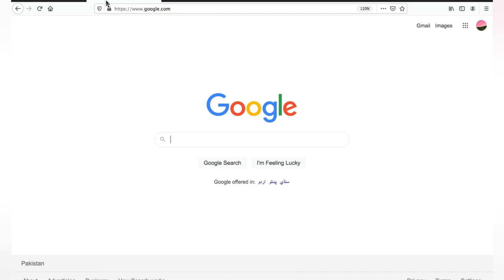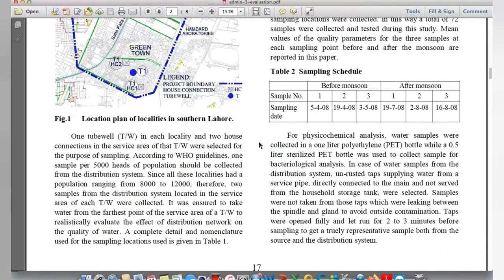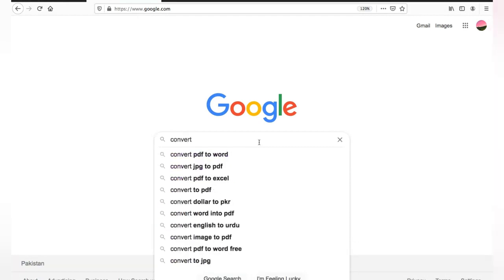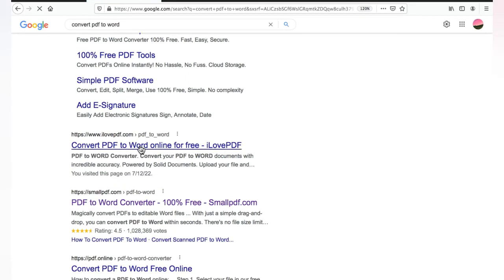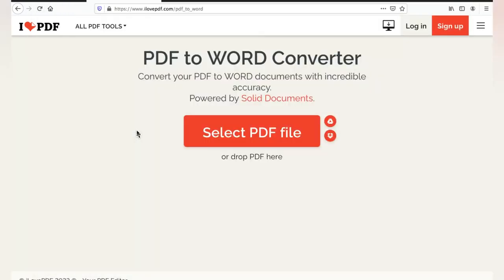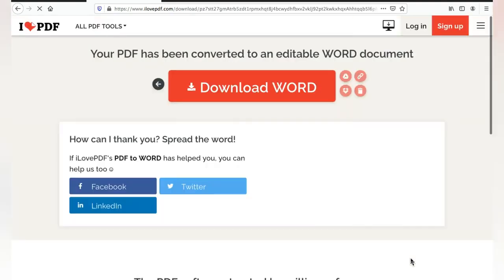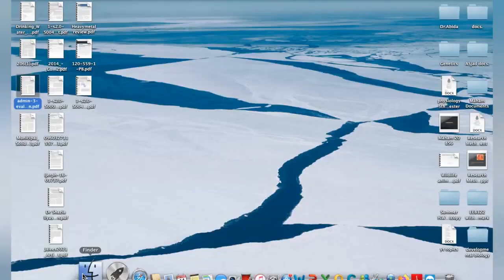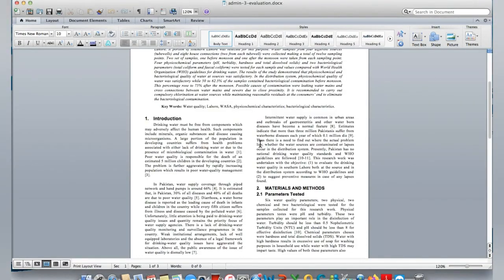How to convert PDF to Word on laptop in 2023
In this video, I will guide you step by step on how to convert a pdf file into a word document from your laptop or mobile easily.